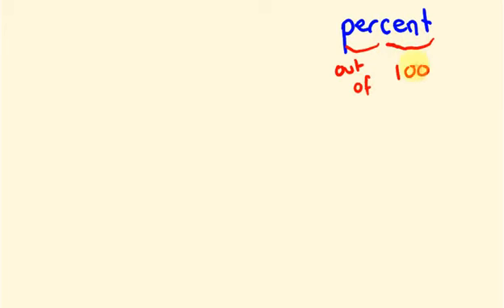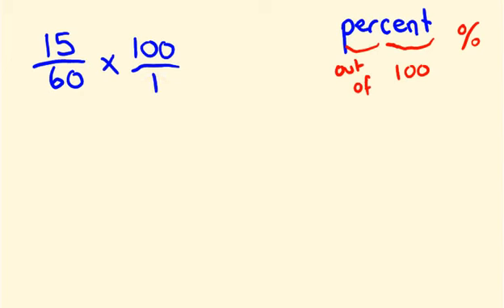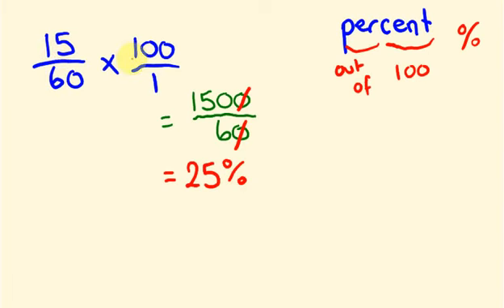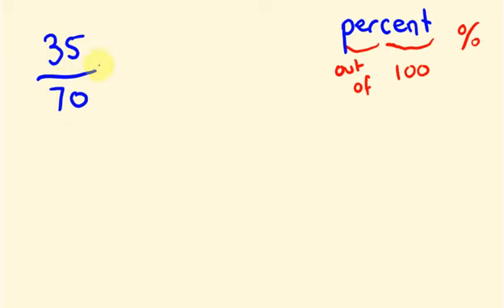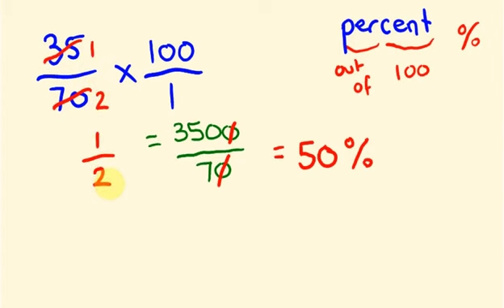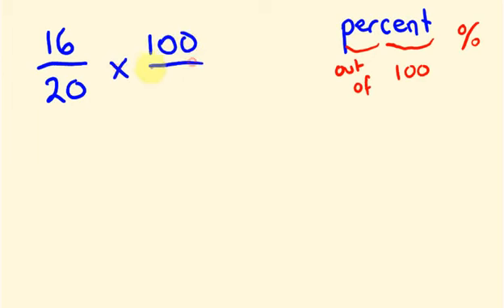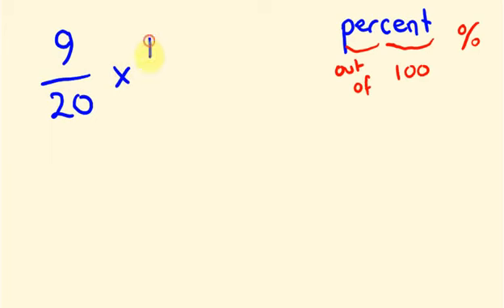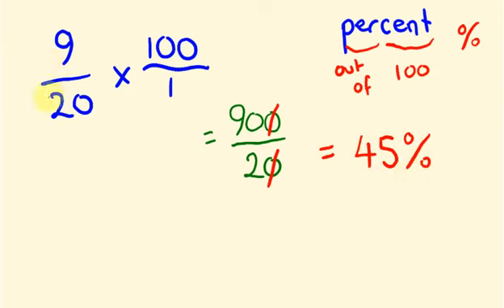Percentage fast maths lesson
How to solve percentage problem in few seconds if you like this video and wish to support this education channel makaranta tutorial (every contribution is helpful) thanks and all the best WE NEED YOUR SUPPORT TO GROW UP!!! So help us!!! 👉guys like this one. IF you like this video shared your friends👭👬👫!!!